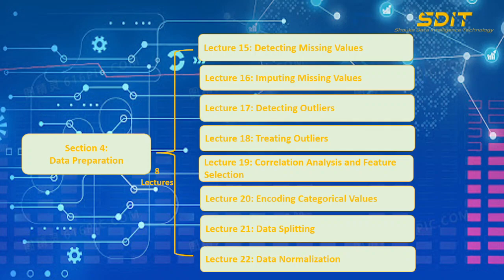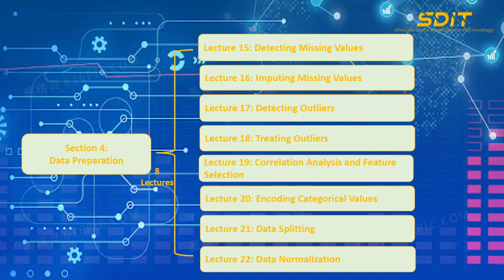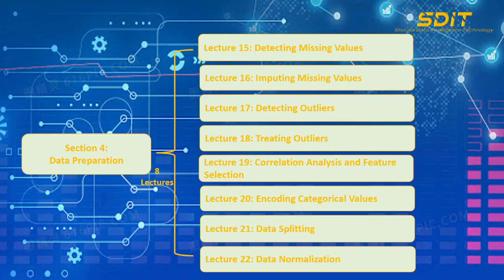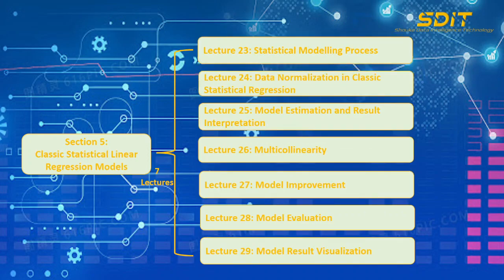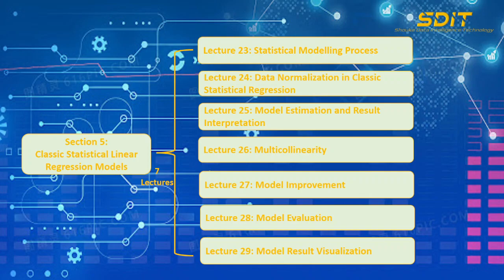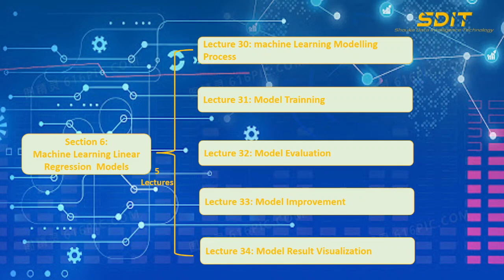Introduction to the course contents "Master Python Data Analysis and Modelling Essentials"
This is an introduction to contents of my  course "Master Python Data Analysis and Modelling Essentials".